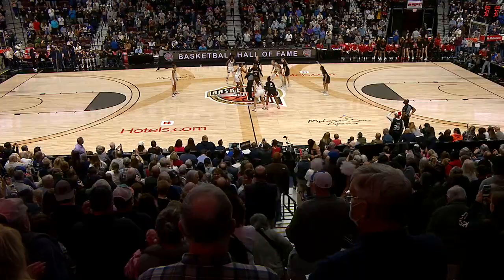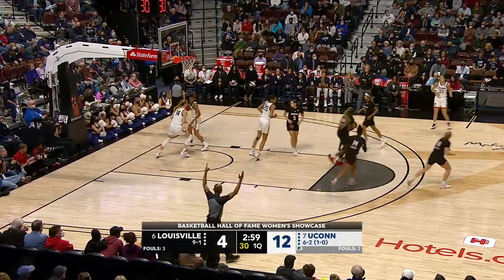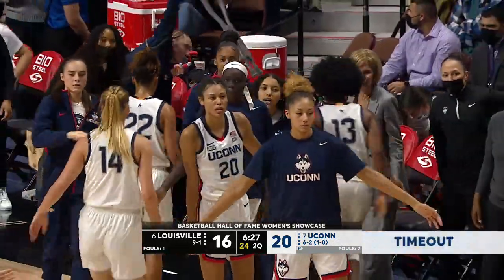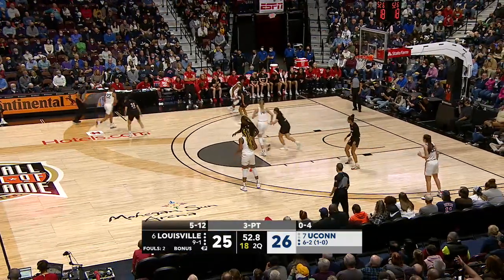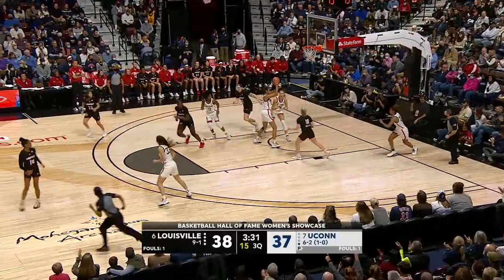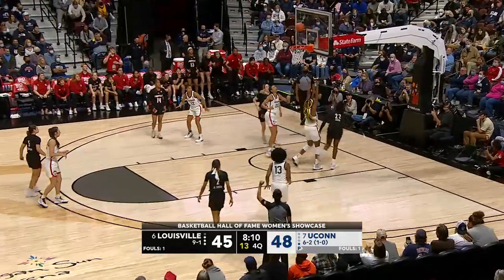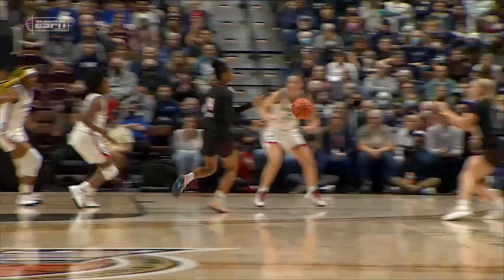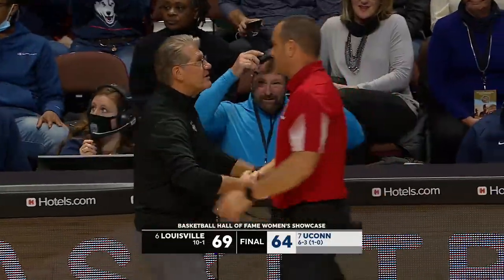UofL vs UConn 12/19/21